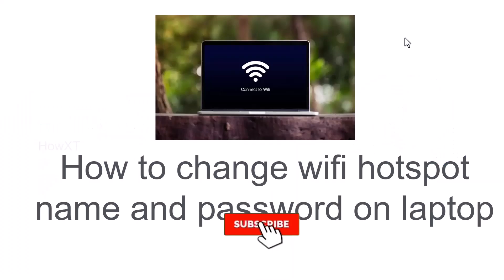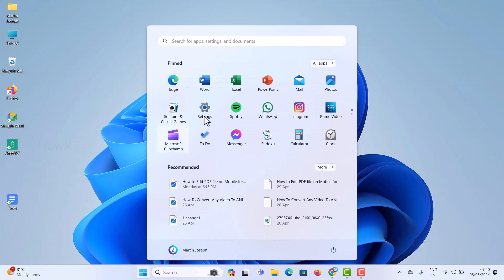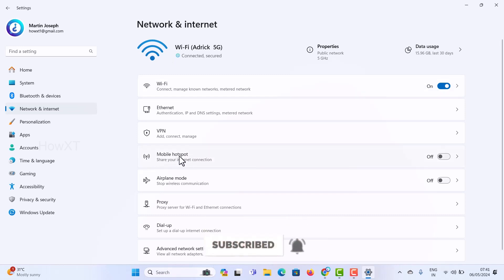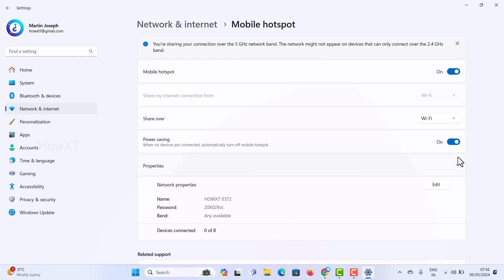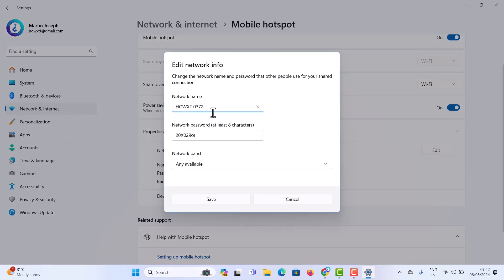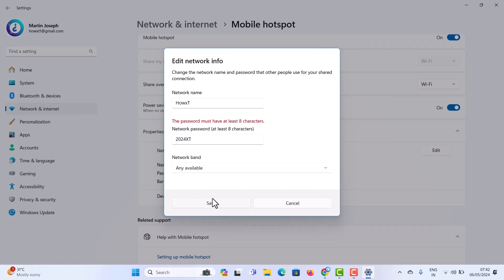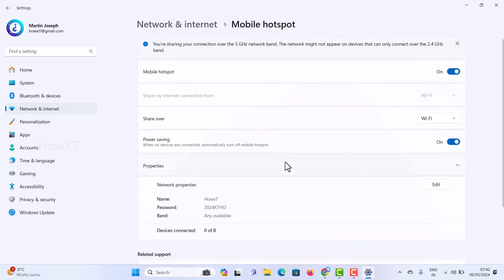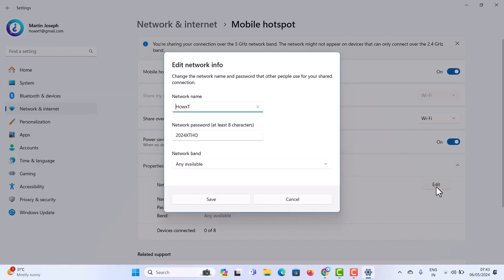How to change WIFI hotspot Name and Password on Laptop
This video tutorial will help you How to change WIFI hotspot Name and Password on Laptop